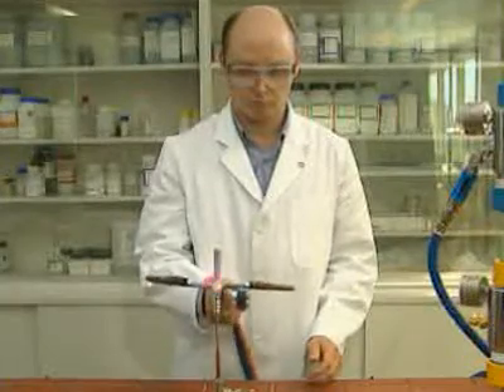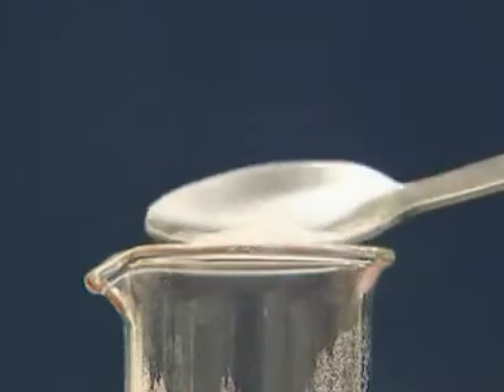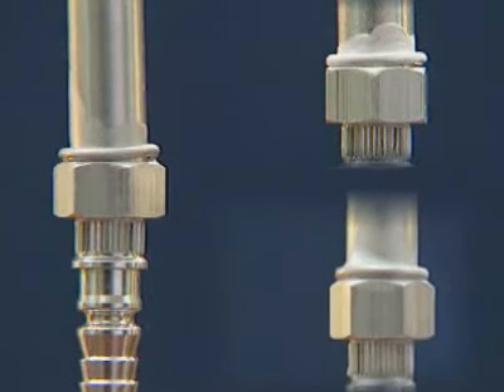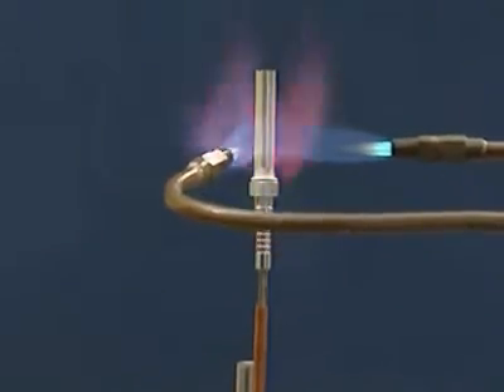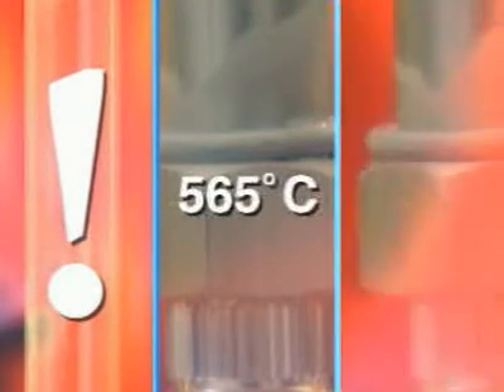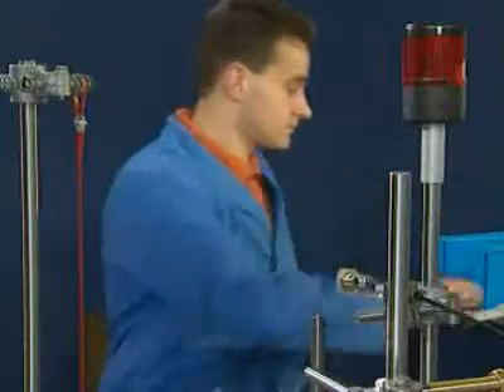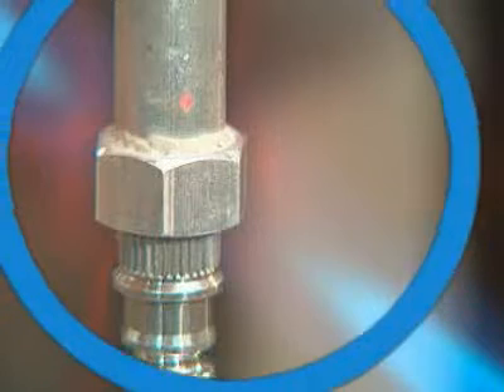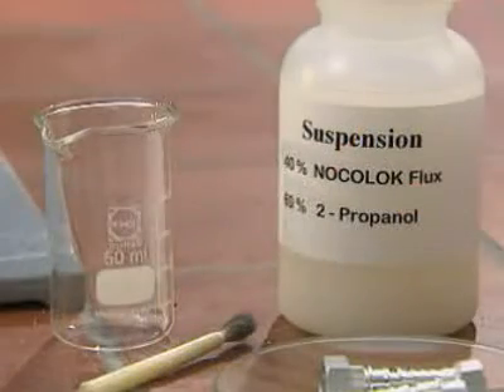Flame Brazing with NOCOLOK Flux, English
Areas of use, usage examples, detailed technical information and demonstrations for the application of NOCOLOK® Flux by manual and automatic flame brazing